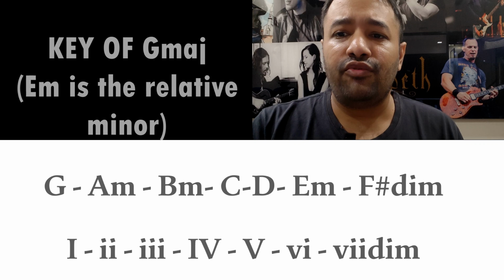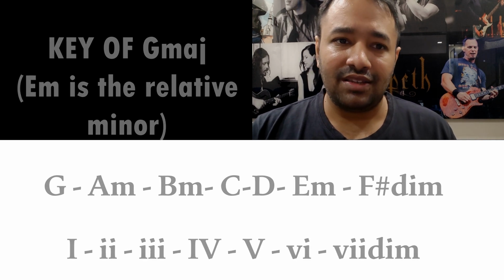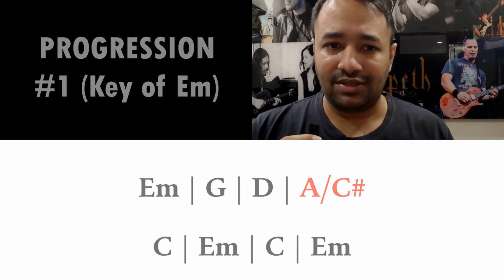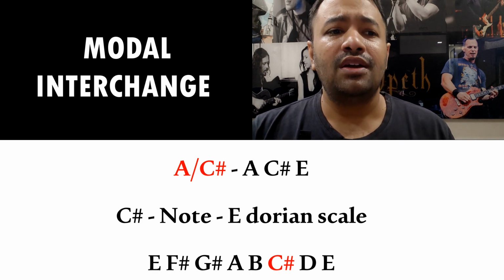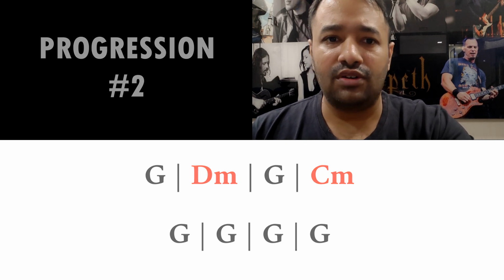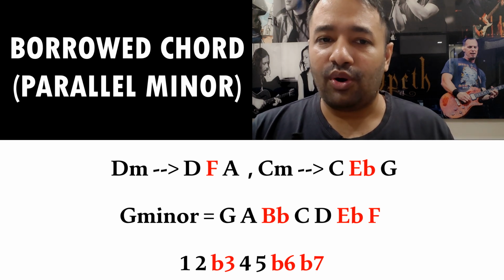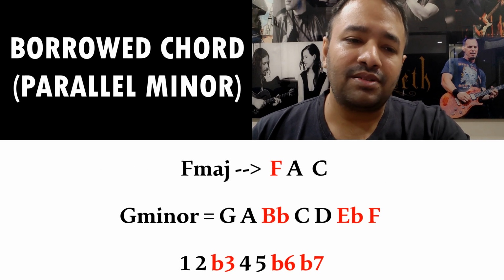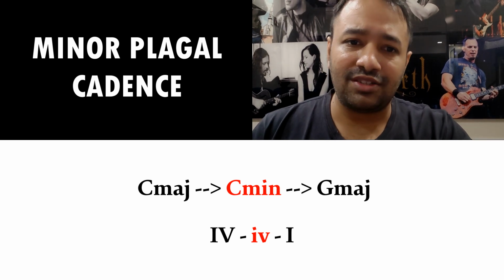`KAISE MUJHE (GHAJINI) | CHORD ANALYSIS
A step by step chord progression harmonic analysis for the song kaisemujhetummilgaye from ghajini by AR Rahman